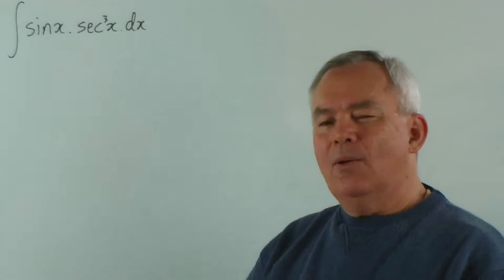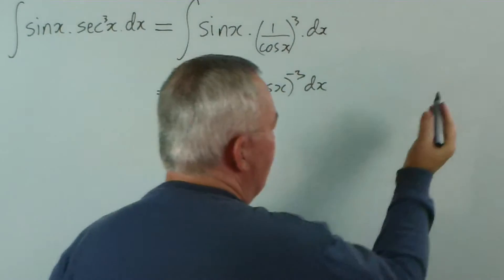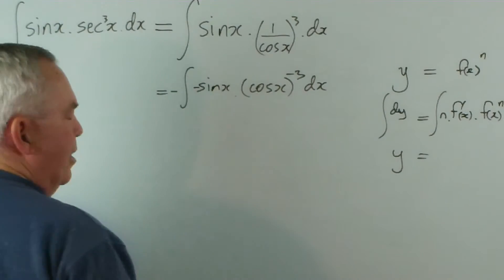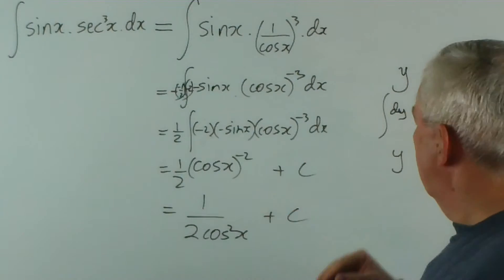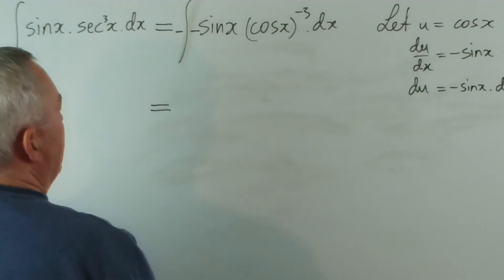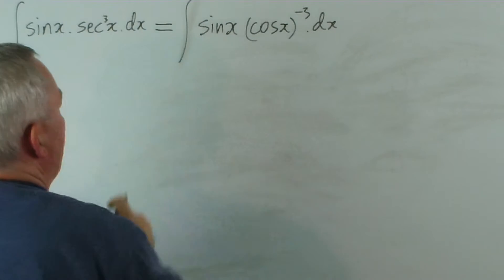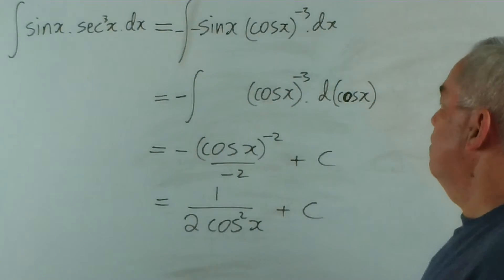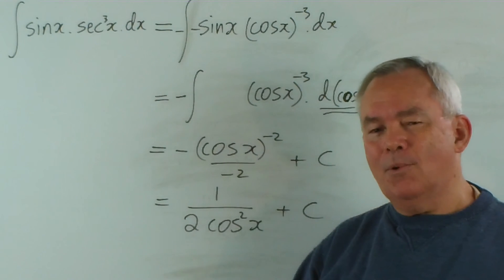Jim Coroneos' 100 Integrals ~ 005 ~ ∫sinx.sec³x.dx (Three Methods)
This fifth problem is to evaluate ∫sinx.sec³x.dx

This is the second video that I have created in order to evaluate this integral.  The first one suffered because I chose to use the opportunity to discuss a particular method for solving integrals (by structuring them as derivative patterns).  Admittedly, this is not the only method and, arguably, not the fastest or 'easiest.'

I therefore decided to create this video showing three common/popular methods for evaluating integrals of this kind.  In my experience as a teacher, a typical large class would find groups of students who would prefer each of these methods.  They are all mathematically correct but different methods will appeal to different students according to their strengths and how they think.